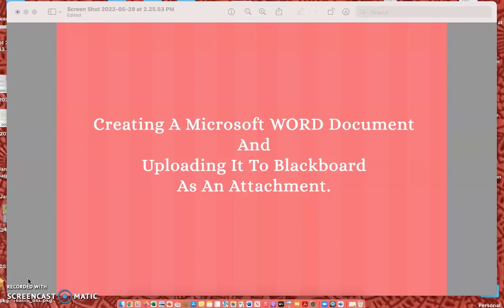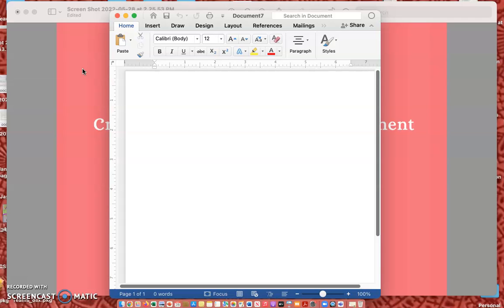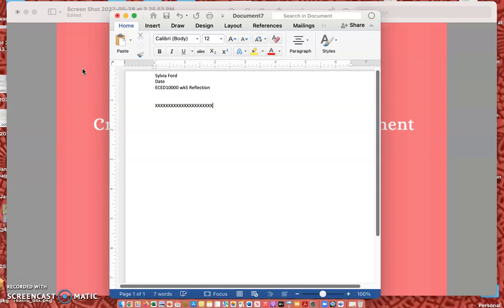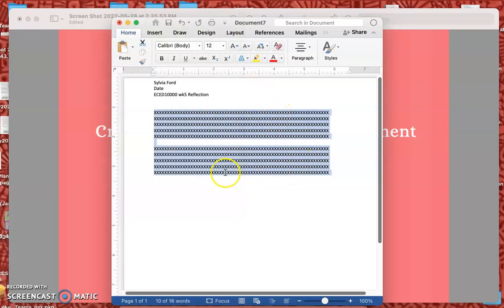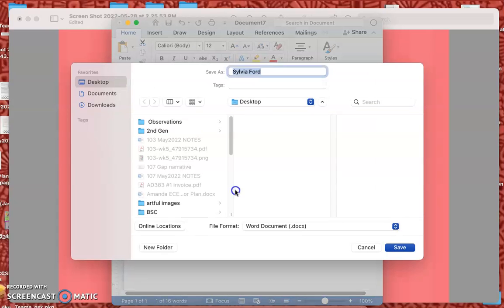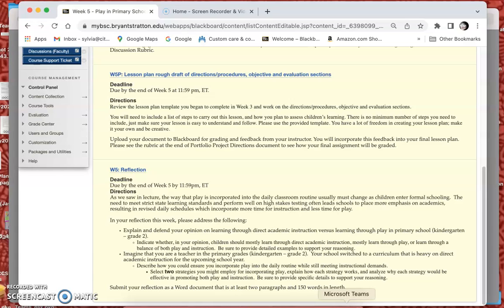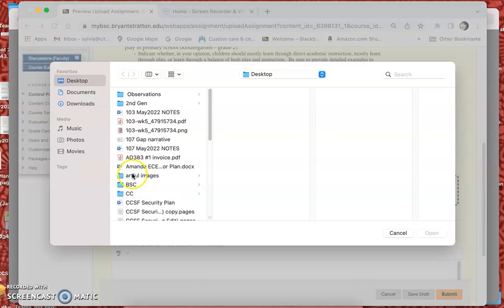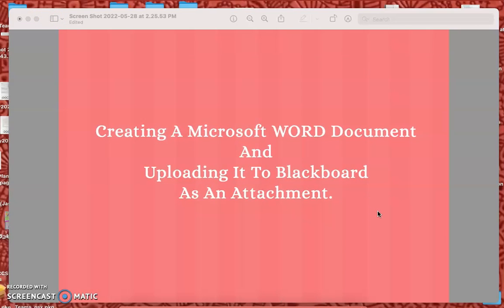creating a microsoft WORD doc